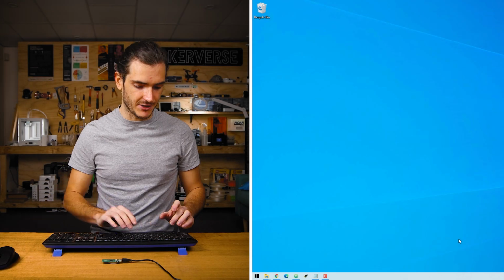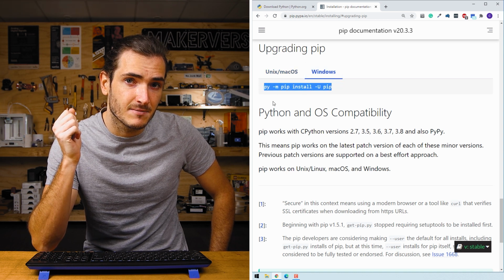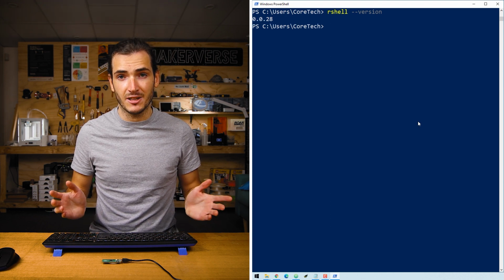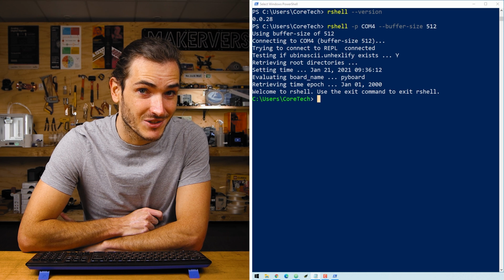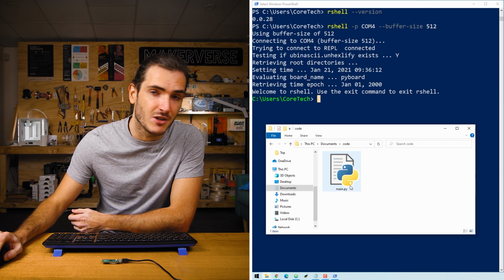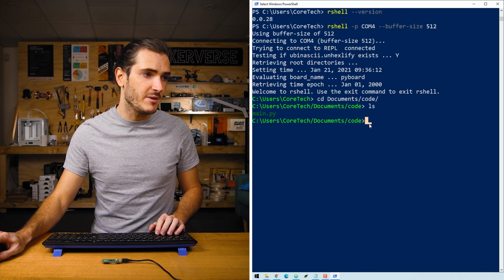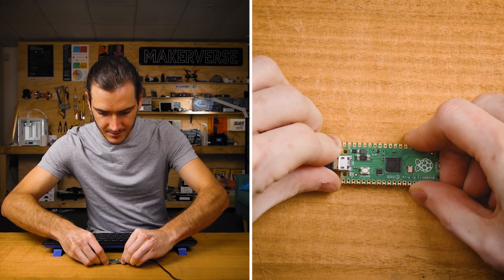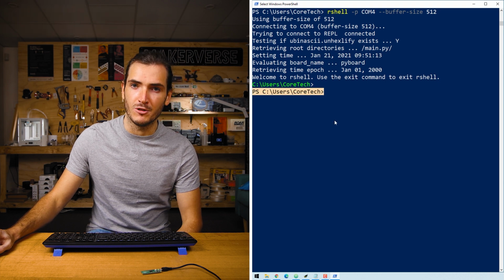Raspberry Pi Pico - How To Flash a MicroPython Script with Rshell (on Windows)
It's time to move beyond the REPL: We'll use rshell to flash a script to our Raspberry Pi Pico microcontroller.

CoolTerm works with Windows, Mac and Linux